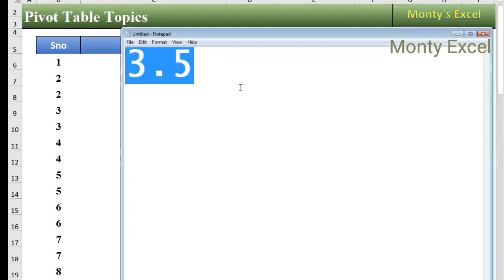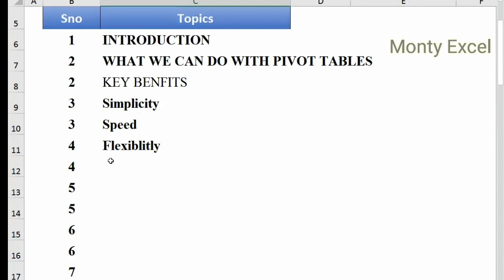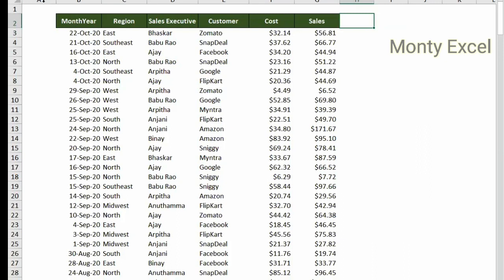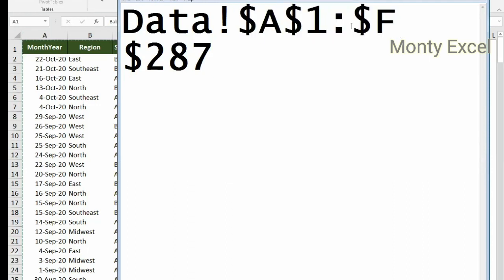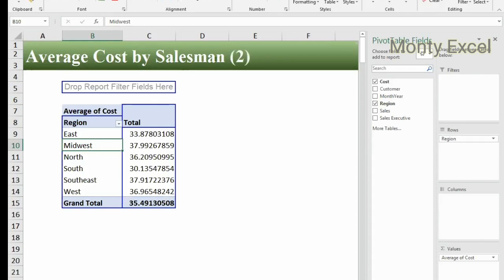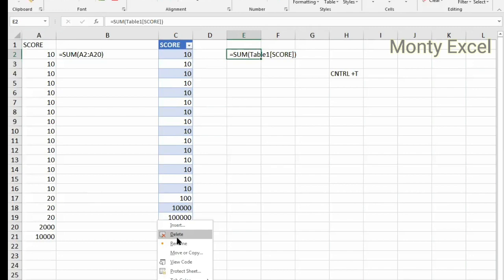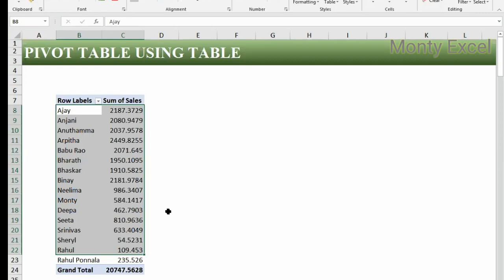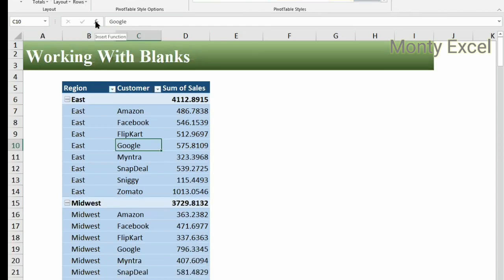Part 1 : Master Pivot Tables 50 Examples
Pivot Table From Basic to Advance in excel | What is Pivot Table in Excel Explained with 50 + Examples

Topics Covered:

SET UP & CUSTOMIZE YOUR PIVOT TABLE
Tabular Format
No Gaps in your data
Formatting
Excel Tables
Clean Your Data Set
Inserting
Field List
Areas
Drill down
Sort Field List
Show more
Defer Layout Update
Pivot Cache
Refresh
Refresh All
Refresh External Data
Import from Access
Change Data Source
Clear Filters & Pivot
Select & format
Move
Styles
Customise a Style
Use a custom style
Subtotals
Grand Totals
Report Layouts
Blank Rows
Classic Pivot Table
Expand & Collapse buttons
Move & Remove Fields
Show/Hide Field List
Show/Hide Field Headers
Change Count to Sum
Number format
Field name format
Predetermined number format
Sum views
Indent rows
Change the layout
Format errors
Format empty cells
Keep column widths upon refresh
Automatic Refresh a Pivot Table
Printing
Show report filter

SUMMARIZE VALUES BY
Subtotals
Count
Average
Maximum
Minimum
Product
Count Numbers
Std Dev
Varp
Grand Totals
Shortcuts
See all Items
Show a distinct count

SHOW VALUES AS
% of Grand Total
% of Column Total
% of Row Total
% Of
% of Parent Row Total
% of Parent Column Total
% of Parent Total

Difference From
% Difference From
Running Total in
% Running Total in
Rank Smallest to Largest
Rank Largest to Smallest
Index
Shortcuts
% of Revenue
Actual v Plan Variances

GROUP BY
Date
Months
Quarters & Years
Sales ranges
Text fields
Time
Shortcuts
Half Years
Date that starts on a Monday
Custom date
Fiscal Years & Quarters
Errors
Group 2 pivot tables
Fixing the issue of count
Display dates that have no data
Quarterly Comparative Report
Min & Max Bank Balance

SORT BY:
Largest/Smallest
Item Row
Manually
Custom List
Override a Custom List
From A-Z
New items
Clear Sort
Largest/Smallest Grand Totals

FILTER BY
Dates
Labels - Text
Labels - Numerical Text
Values
Top 10 Items
Top %
Top Sum
Report Filter
Shortcuts
Keep or hide items
Text wildcards * and ?
Multiple fields
Multiple filters
Multiple values
Include new items
Clear filters
Add a filter
Top 5 Expenses report
Top 25% of Channel Partners

SLICERS
Insert
Styles
Custom style
Copy into a new workbook
Settings
Size & Properties
Connect Slicers to multiple Pivot Tables
Filter
1 slicer for 2 pivot tables
Lock the workbook but not the slicer
Interactive employee photos
Select a Monthly P&L Report
Base, Best & Worst case Forecast

CALCULATED FIELDS & ITEMS
Calculated Field
Use an existing Field in a new calc
Editing a Field
Excel formulas & Fields
Calculated Item
Use an existing Item in a new calc
Editing an Item
Excel formulas & Items
Column Labels
Shortcomings
Solve Order
List formulas
Remove temporarily
Order of operations
P&L Pivot Table Report
Actual v Plan Report

PIVOT CHARTS
Insert
Slicers
Designs
Layouts
Formats
Limitations
Saving a template
Shortcuts
Link chart title
Copying
Chart on a separate page
Insert from data source
Paste to your email
Paste to PowerPoint
Printing
Sparkline
Charts Do´s & Don'ts
Change Chart Type
Interactive Scatter chart

CONDITIONAL FORMATTING
Intro
Values
Text labels
Date labels
Top & Bottom
Data Bar, Color Scale, Icon Set
Cells that contain

Top or Bottom values
Above/below average
Use a formula
Use selected cells
Format multiple fields
Control with Slicers
Show text in a Pivot Table
Blank cells
Accounts Receivable Report
Cond Format your Sales results

GETPIVOTDATA
Intro
Custom report
Reference Dates
Data validation
Shortfalls
Grand Totals